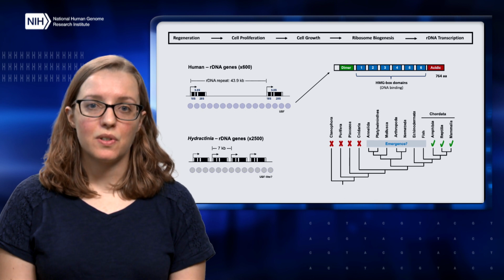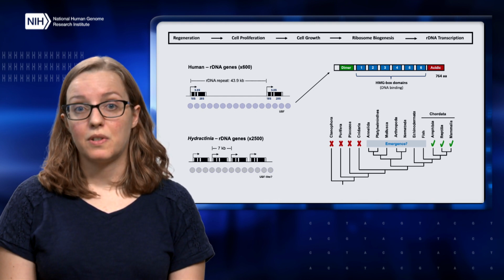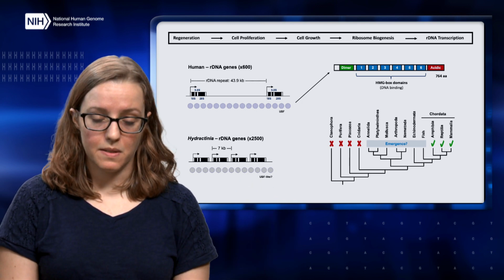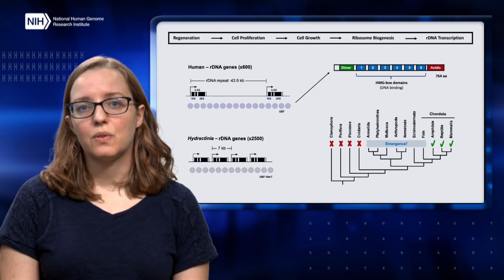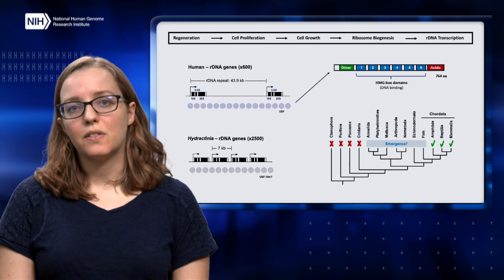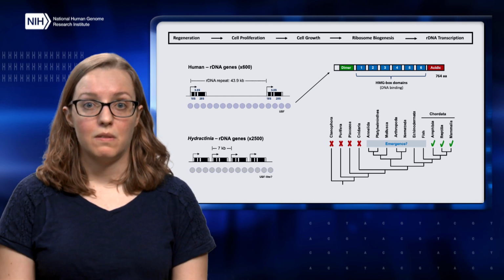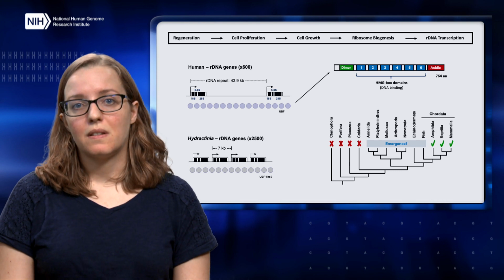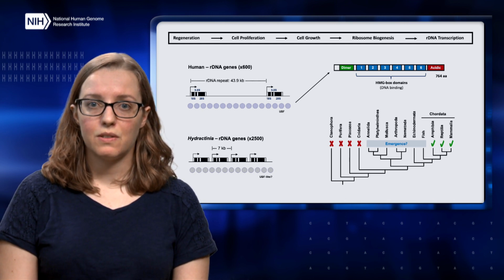2019 Three-minute Talks: Sofia de Pereira Barreira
Title: Exploring the role of Ribosome Bigenesis in Regeneration